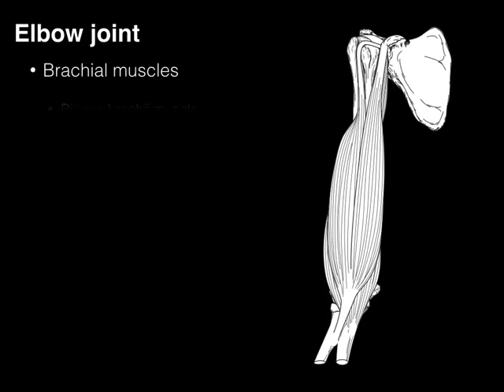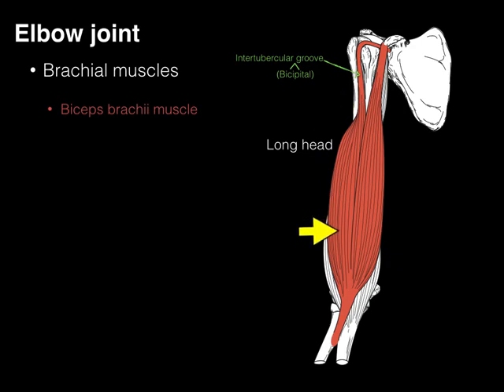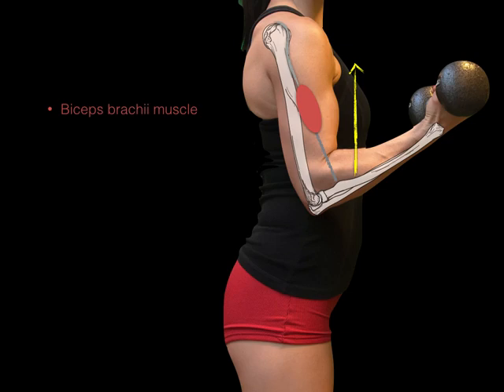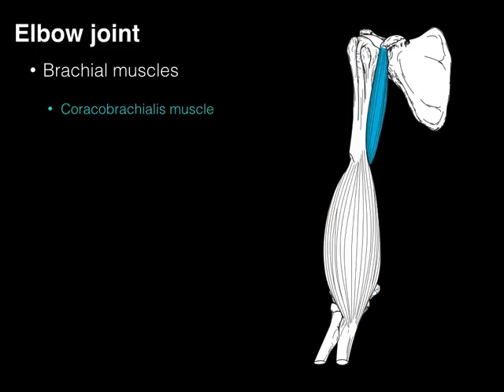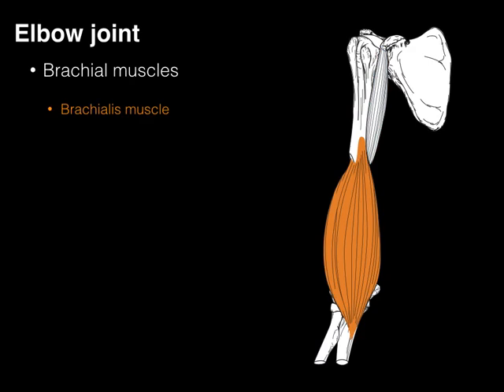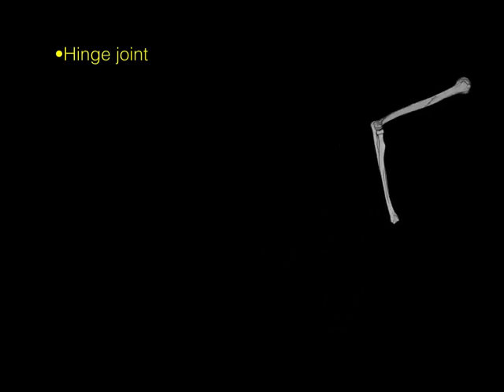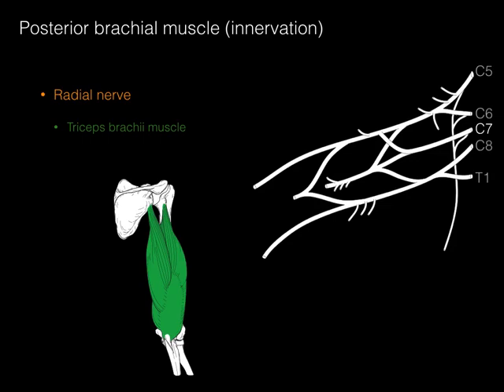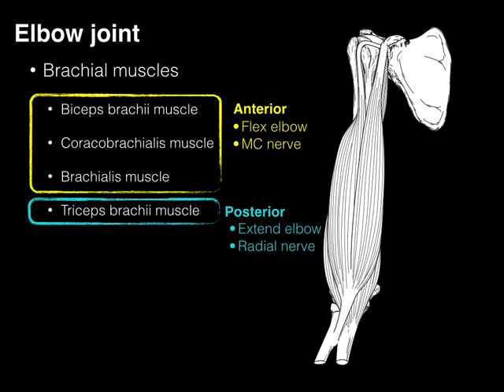Elbow joint. Muscles and nerves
A video tutorial that covers the clinical anatomy of muscles and nerves of the elbow joint. This tutorial focuses on biceps, brachialis and triceps muscles.